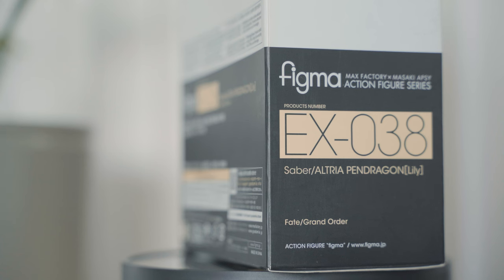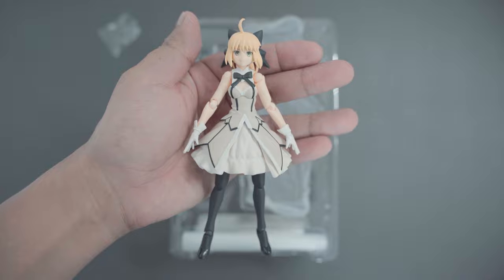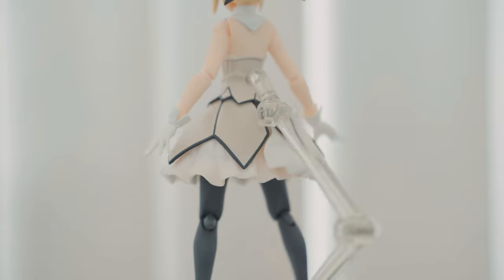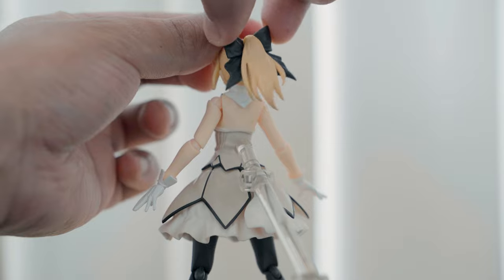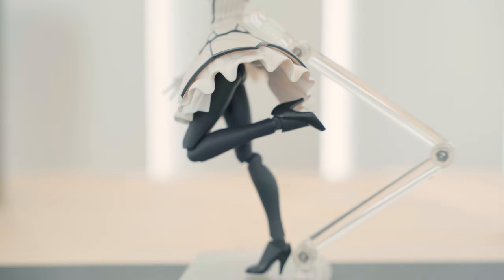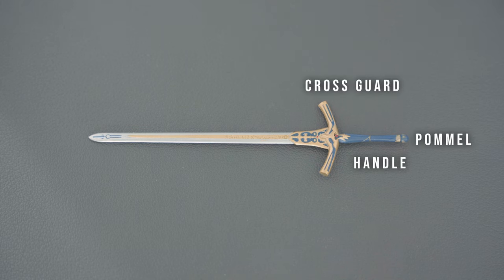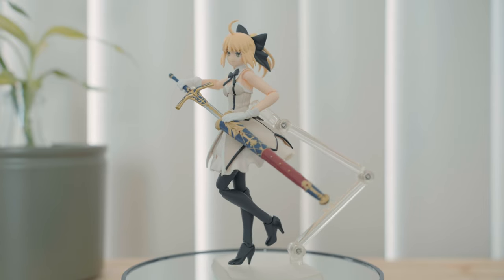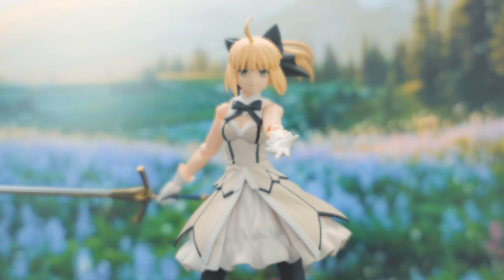Saber as a teen?! Figma Saber/Altria [Lily Pendragon/FGO] - Action Figure Review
I had this Figma Saber for 5 years now; has Figma changed much in the last 5 years? Let's find out!

Artlist [Get 2 months free] [Get two months free]

Saber has had tons of variants and renditions from the game and anime. Figma Saber Lily is just one of the few awesome designs of Saber in existence. This video is for all Saber fans out there! 🥰

Gear:
Sony A7C

00:00 Intro
01:04 Unboxing
01:50 Main Figure
02:58 Articulation
04:30 Accessories
05:04 Parts of the Sword
05:33 Impression
06:35 Final Thoughts

Shot, edited, and written by Studio Aureal
This figma Saber/A;tria Lily Pendragon action figure review is neither paid nor sponsored in any way.